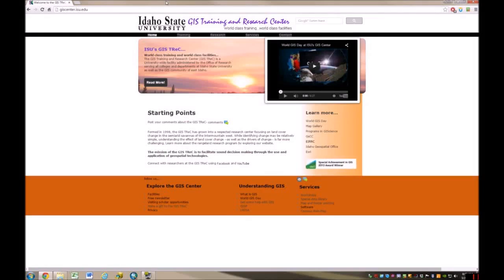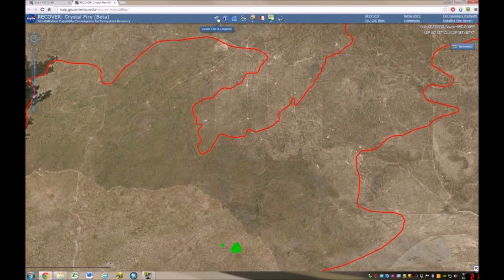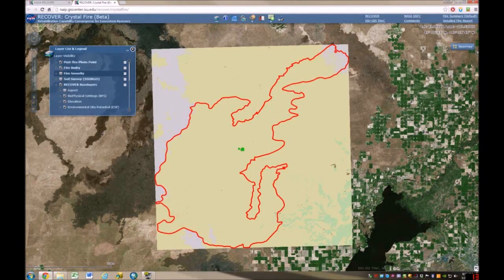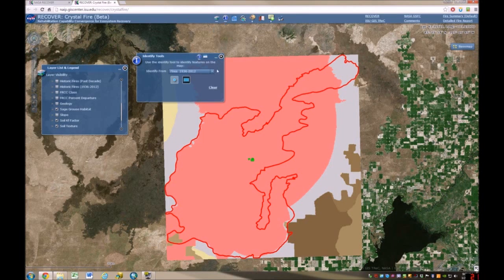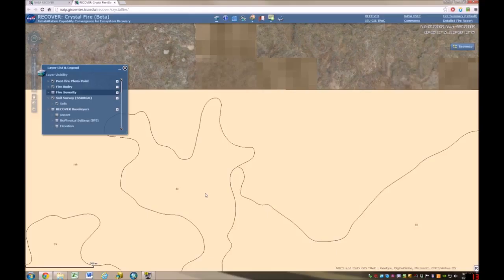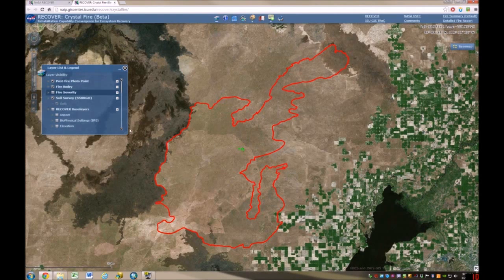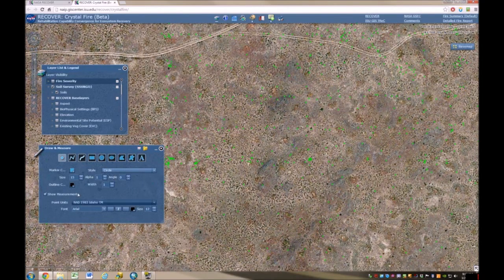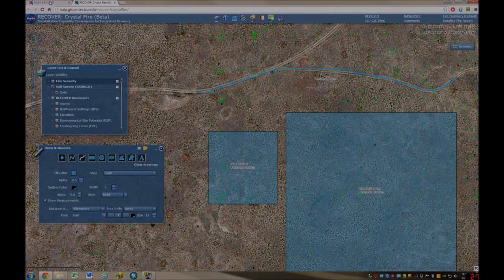RECOVER DSS webmap demo